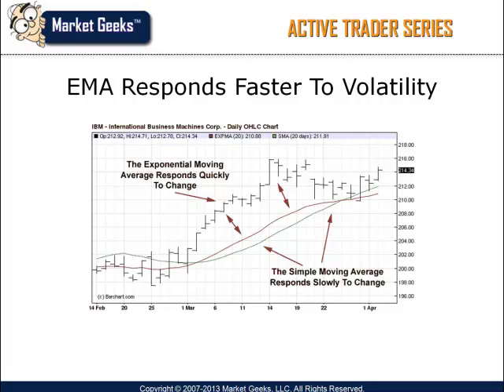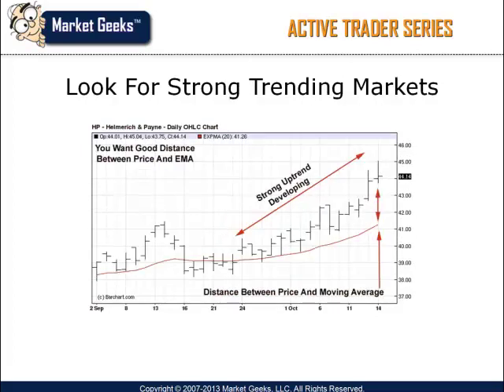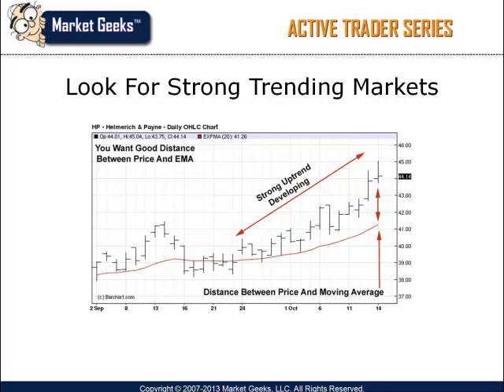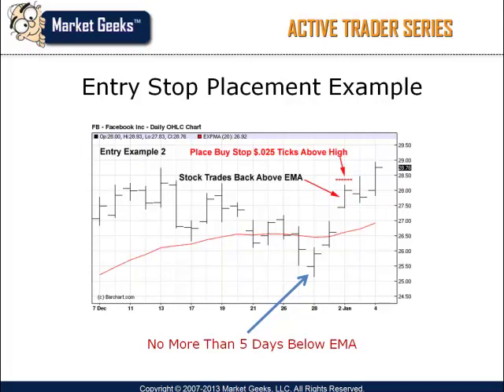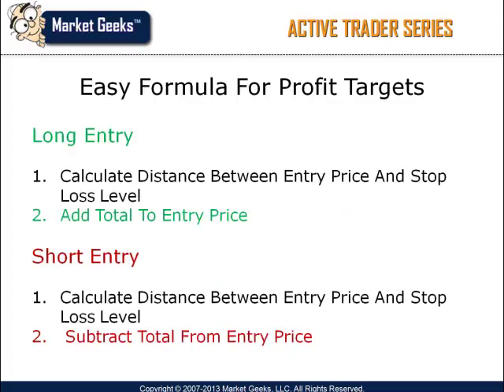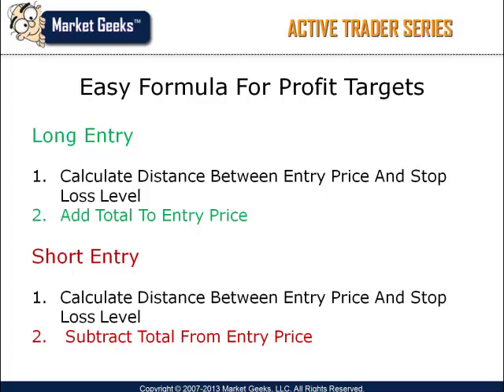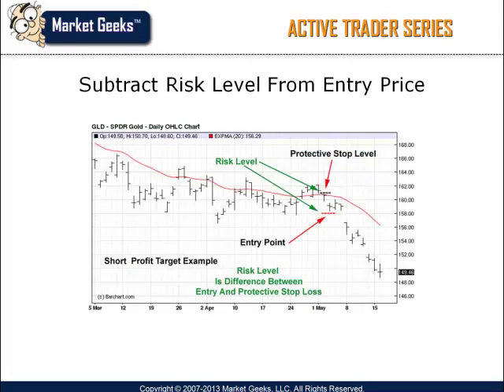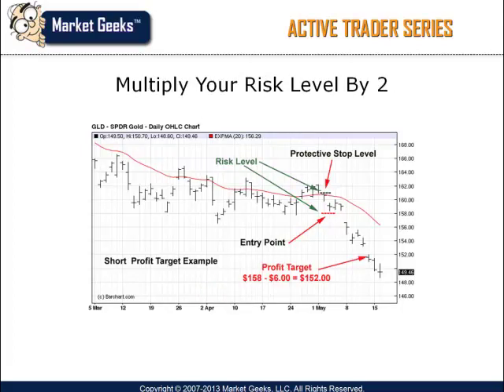Learn Technical Analysis - Complete Trading Strategy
Download Your Free Swing Trading Report Today. Learn Technical Analysis demonstrates how to take an exponential moving average indicator and make a complete trading strategy that includes entry, exit and stop loss placement.

File Under: learn technical analysis, technical analysis, technical indicators.